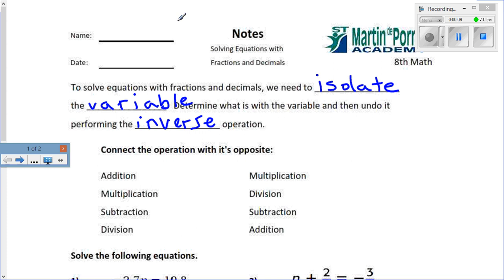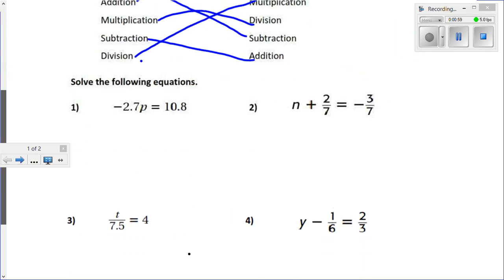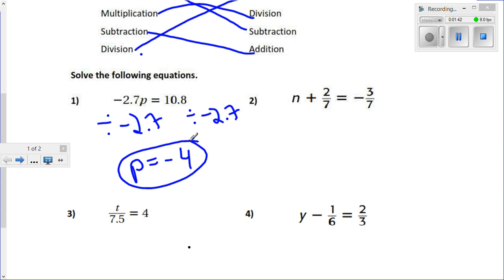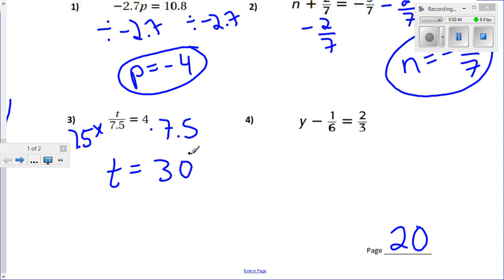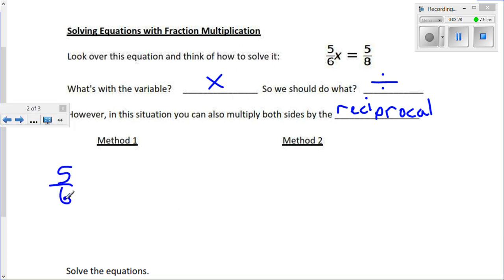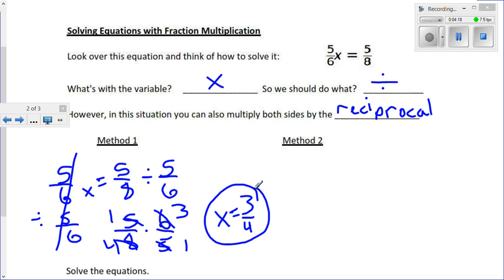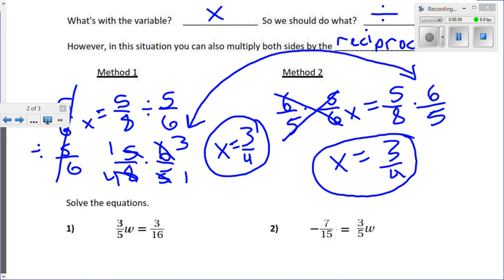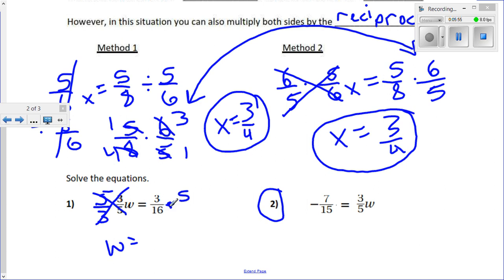Unit 3 - Lesson 3 - Equations with Decimals and Fractions